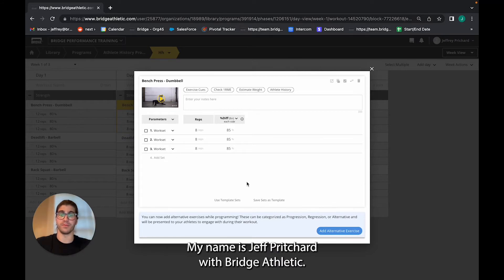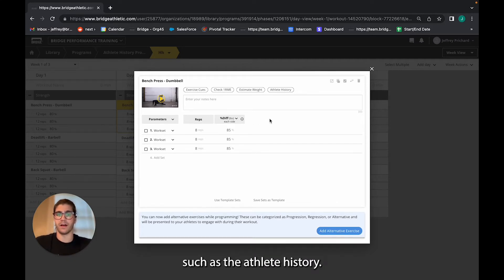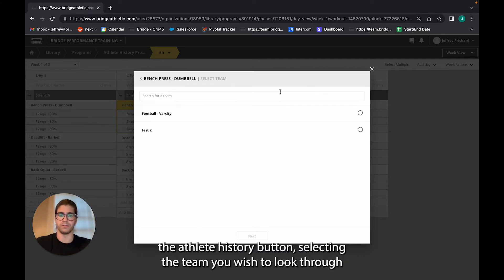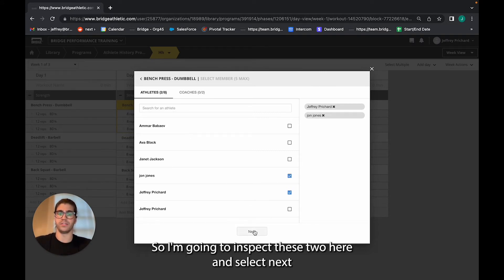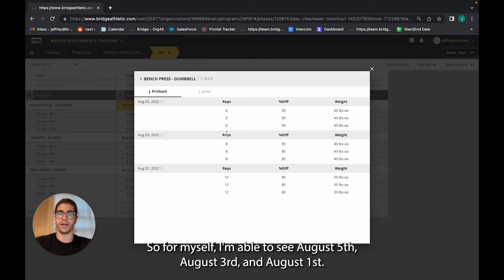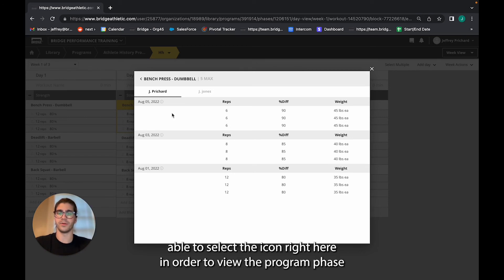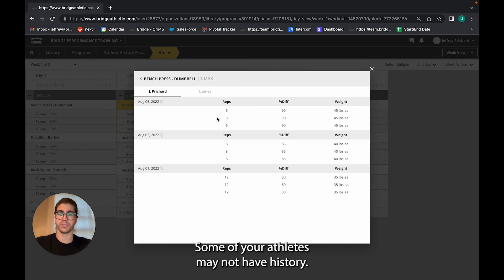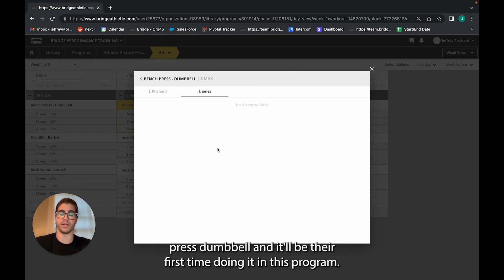How to view athlete history while building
Learn how to view all athlete history for all exercises directly in the builder to easily program progressions